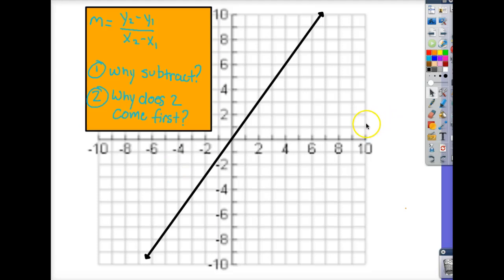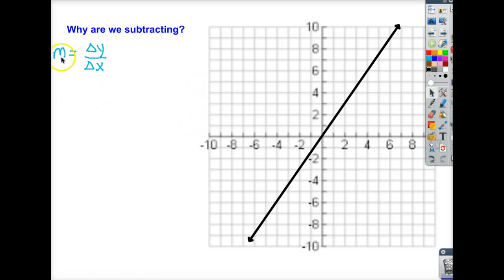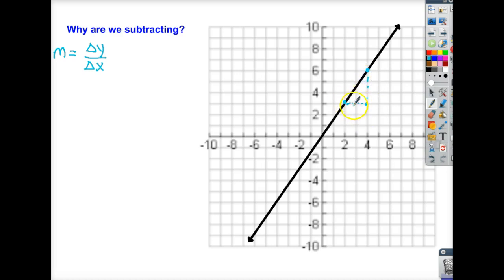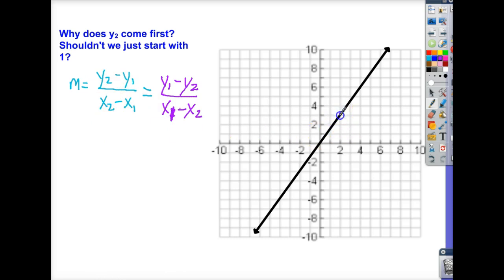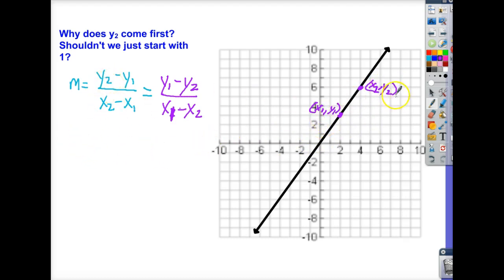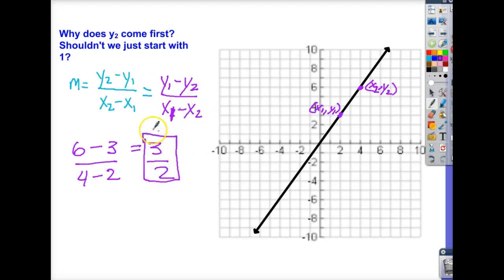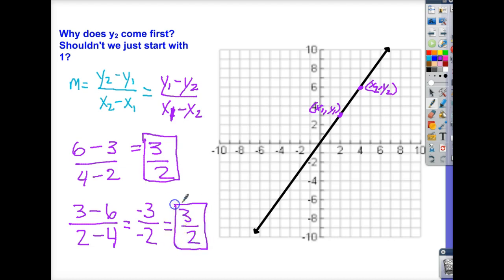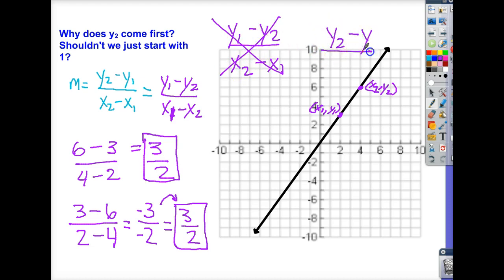Explaining the Slope Formula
Answering two main questions about the slope formula: 1- Why are we subtracting, and 2- why does 2 come first?